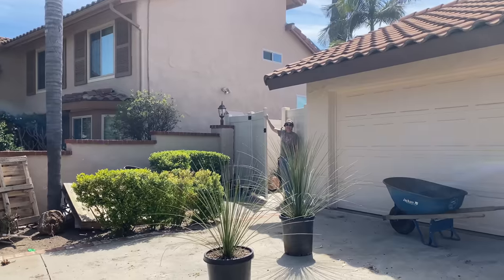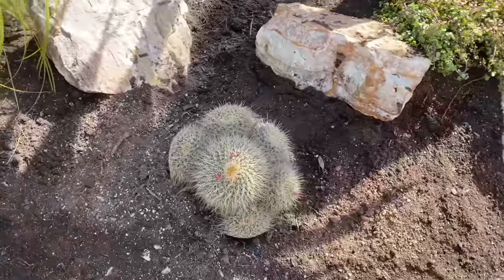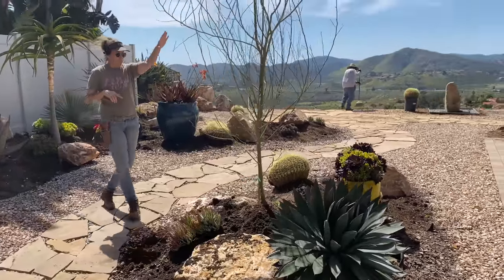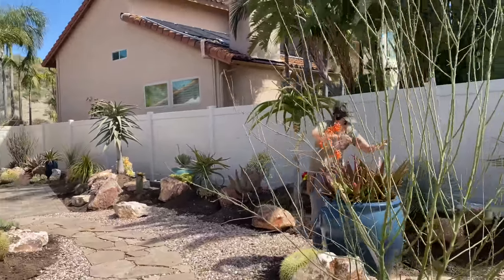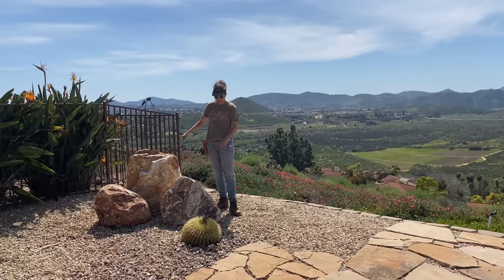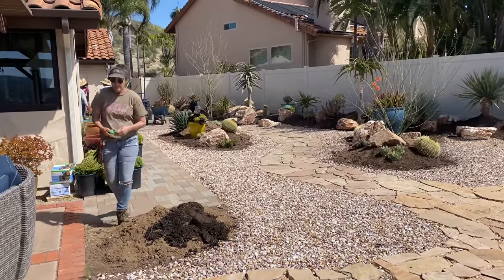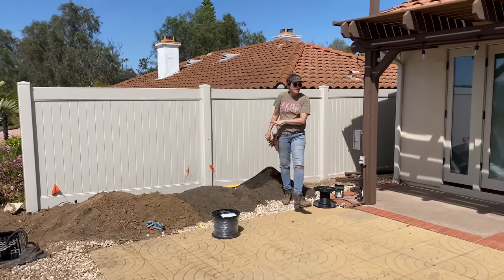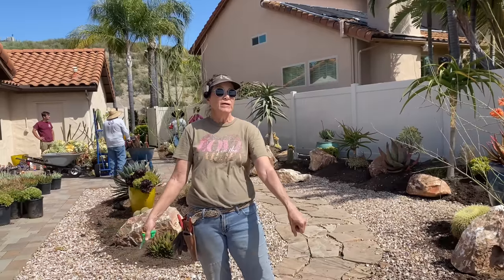IT’S DAY 2 IN ESCONDIDO!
Most of the rocks are staged and the plants are in!
Fountains are leveled and ready to be plumbed.
We made great progress today and this is shaping up to be a stunning installation!